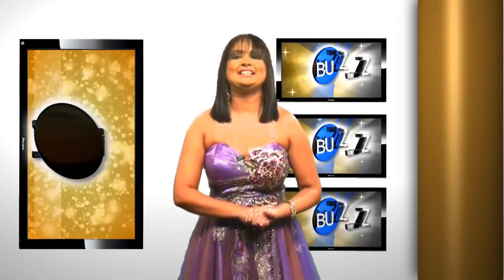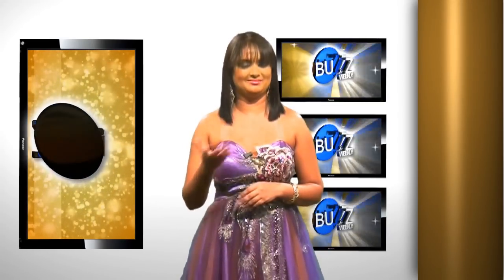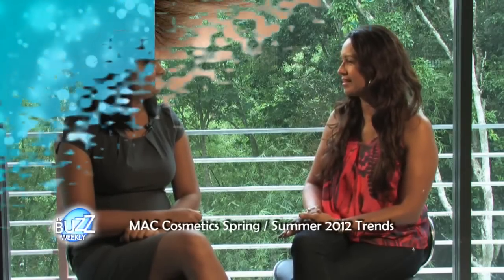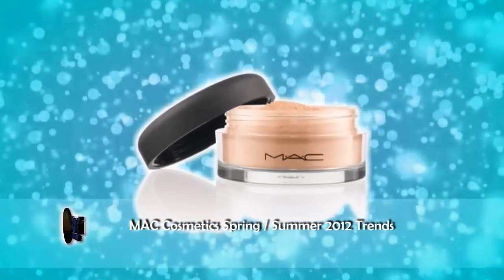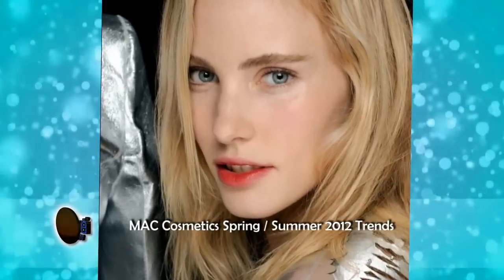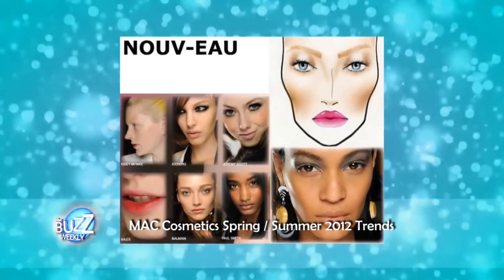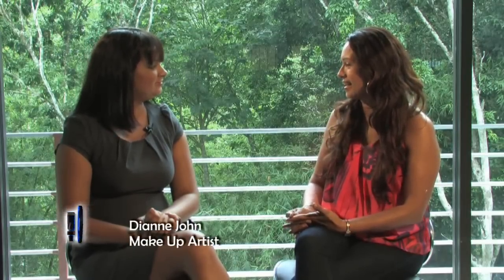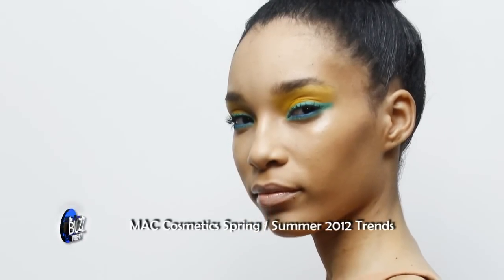MAC Cosmetics Spring Summer 2012 Trend Report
Makeup Artist Dianne John gives us the 411 on the latest trends for Spring / Summer 2012 by MAC Cosmetics.